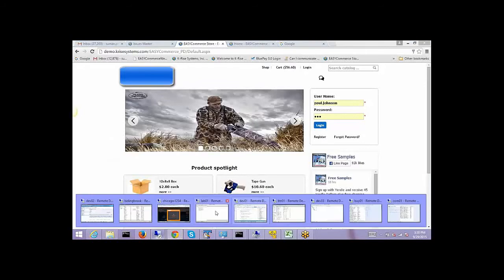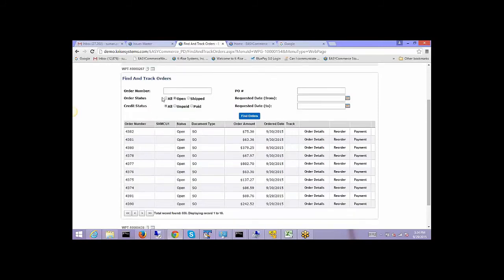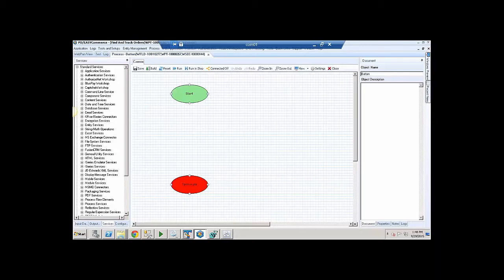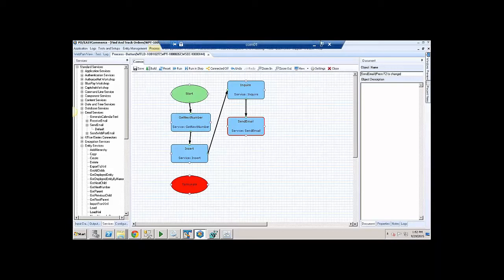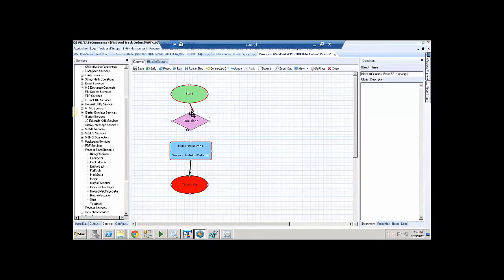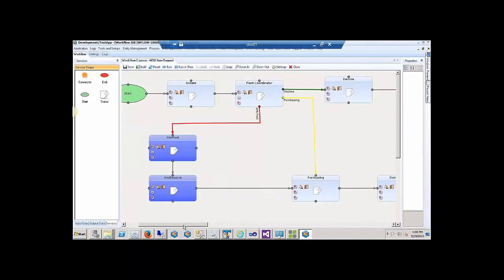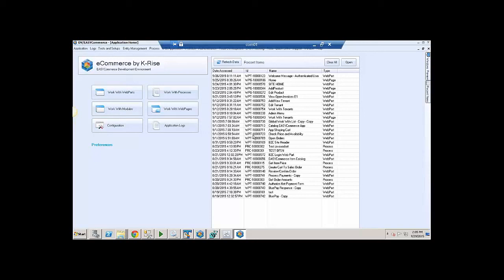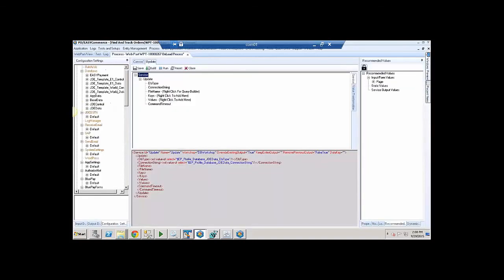How EASYProcess Works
There are several components to our development platform, EASYProcess. These include Webparts, Logic, and Workflow. See how they work together to create web pages.

Table of Contents:

00:00 - Introduction
01:41 - Webparts
09:47 - Logic
20:03 - Workflow
25:56 - Environments
28:51 - Talking to JD Edwards